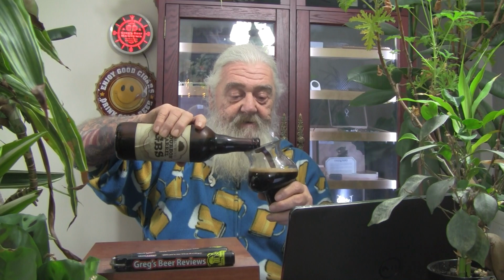Beer Review # 4092 Hardywood Park Craft Brewery 2020 Bourbon GBS (Gingerbread Stout)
Hardywood Park Craft Brewery 2020 Bourbon GBS (Gingerbread Stout)
my other Youtube channel - mrgregpuckett
BEER SCALE
1=UNDRINKABLE
2=Nasty=F
3=Poor=D
4=Average=C
5=80-84=B-
6=85=B
7=86-89=B+
8=90-94=A-
9=95-99=A
10=100=A+
CHEERS!